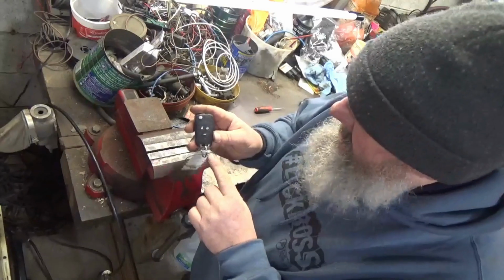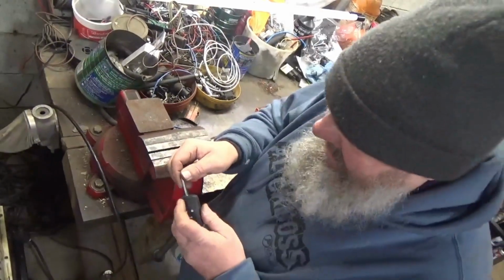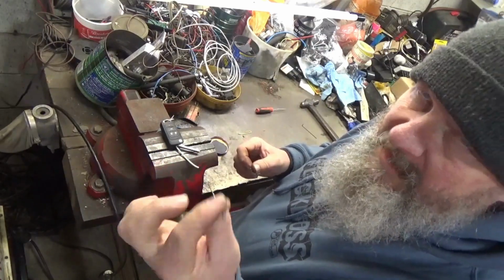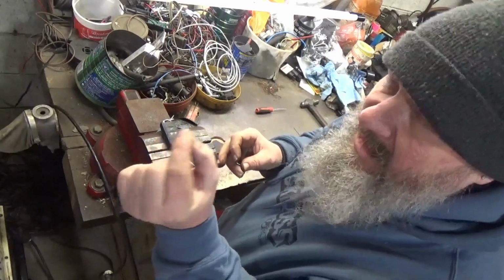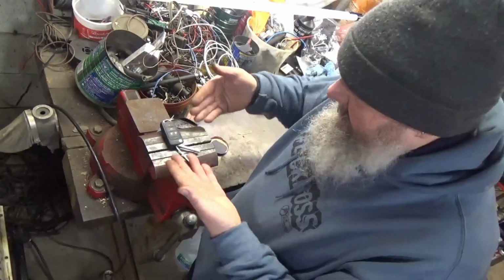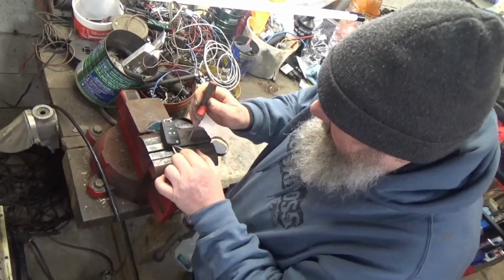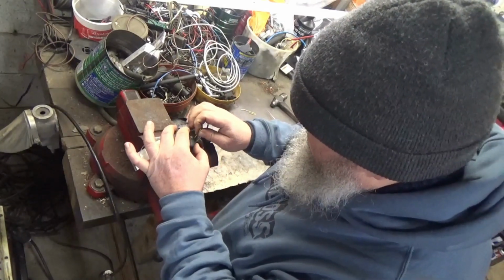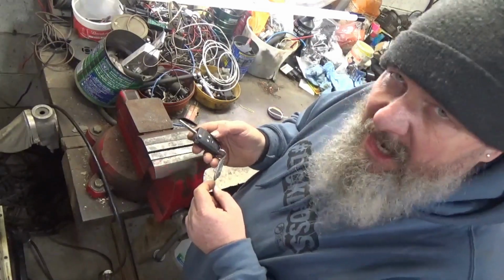DIY--- Easily Remove Key from Switchblade Style Key Fob. Save $$$.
In this video a Key is Removed from Switchblade Style Key Fob. This style Key Fob/Key is very common in many GM (Chevrolet, Buick) Vehicles. Replace yourself and save money $$$$$!

Want an official Disgruntled Mechanic  sticker? just send your mailing address to  the email below: